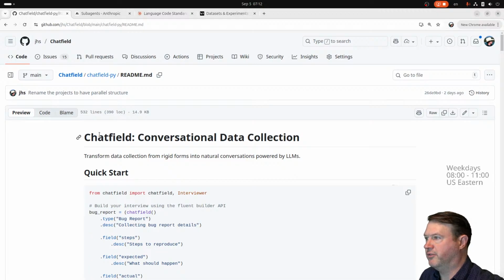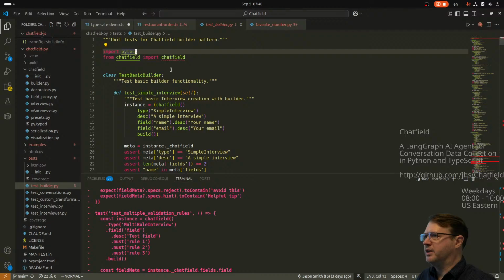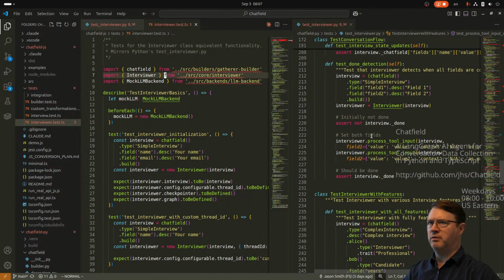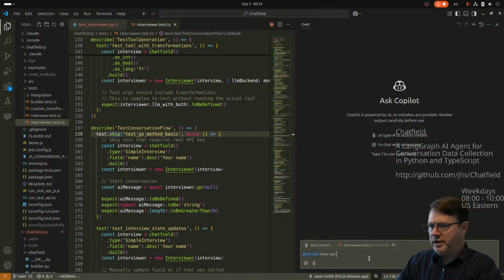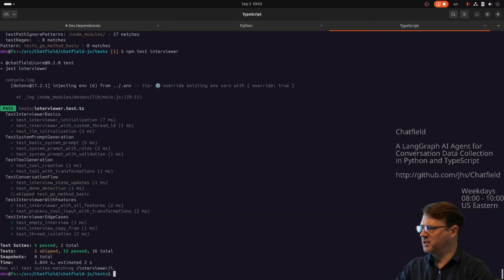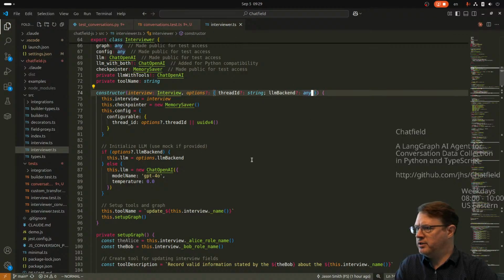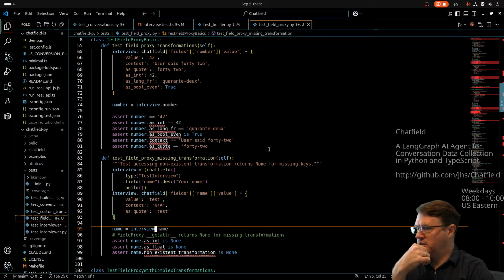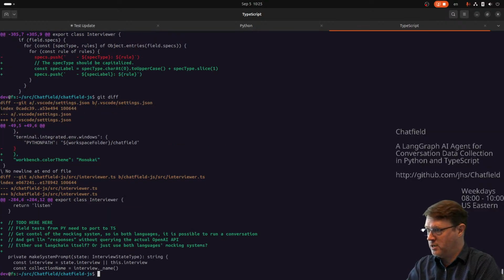Claudey With a Chance of DevOps | Dual Language Support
This session I will continue dual-language support for Chatfield